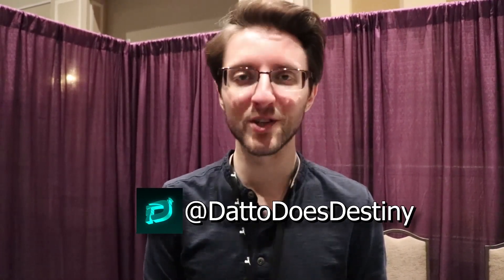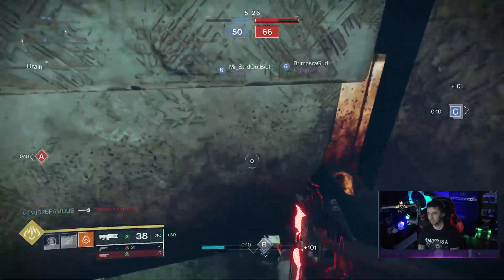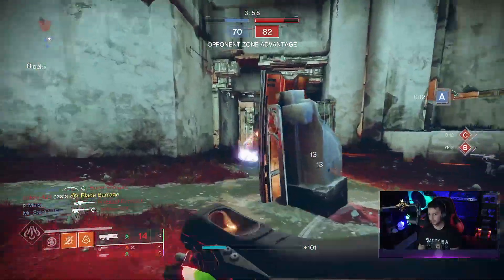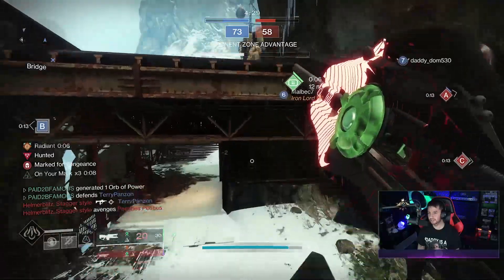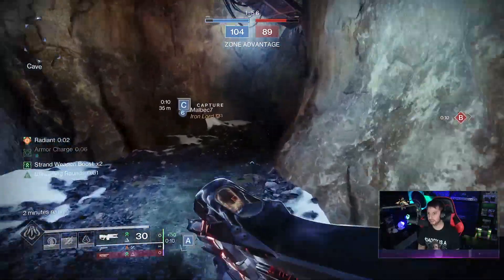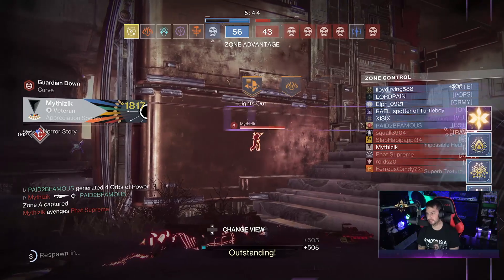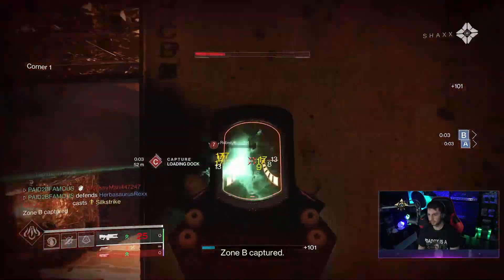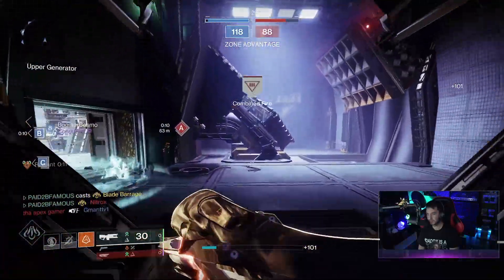Incisor (Adept) God Roll Guide Review & PvP Gameplay Destiny 2 Season of the wish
Welcome to our YouTube video on "Mastering the Incisor Trace Rifle: Destiny 2's Ultimate Powerhouse". In this comprehensive guide, we dive deep into the incredible potential of the Incisor Trace Rifle, one of Destiny 2's most devastating weapons. Whether you're a veteran Guardian or a rookie, this video is sure to improve your gameplay and elevate your skills in no time!

🎯 Unlock the true power of the Incisor Trace Rifle: Our experts reveal powerful strategies and techniques that will help you dominate any battlefield. From precise aiming tips to effective positioning strategies, we cover it all to maximize your efficiency and eliminate enemies with ease.

💥 Discover the hidden strengths: Unleash devastating damage with the Incisor Trace Rifle's unique abilities and unleash havoc upon your foes. Our detailed breakdown of the weapon's perks, mods, and upgrades will guide you in customizing it to suit your playstyle, making you a force to be reckoned with.

🌀 Master the art of movement: Effective movement is key to success in Destiny 2, and in this video, we demonstrate advanced movement techniques that perfectly complement the Incisor Trace Rifle. Learn how to strafe, slide, and dodge like a true Guardian, evading incoming fire and maintaining a tactical advantage over your opponents.

🔒 Achieve the PvP pinnacle: Are you tired of struggling in PvP matches? Fear no more! Our video provides invaluable insights into PvP gameplay with the Incisor Trace Rifle. Enhance your team objectives, secure map control, and dominate the Crucible like never before with our expert tips and proven strategies.

⚔️ Unleash devastation in PvE encounters: Explore the Incisor Trace Rifle's full potential in PvE activities, including Strikes, Raids, and more. Our guide covers effective methods to tackle even the toughest enemies, optimize your DPS, and ensure your fireteam's success.